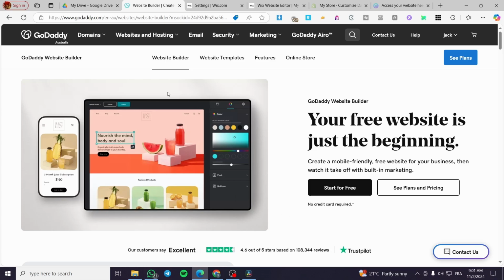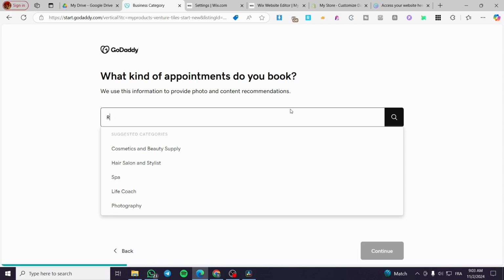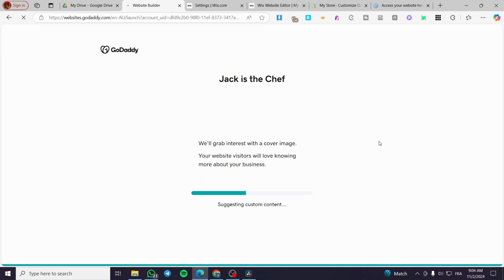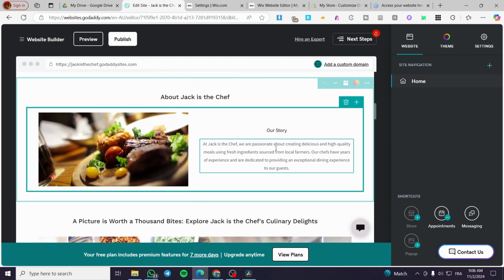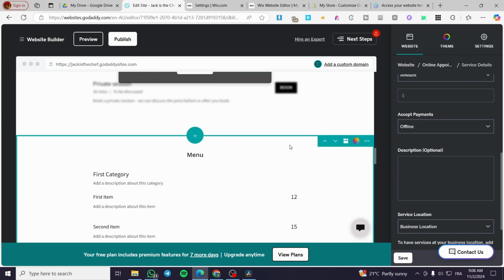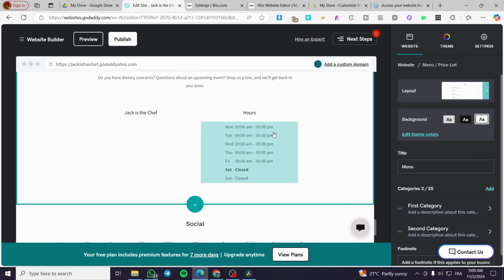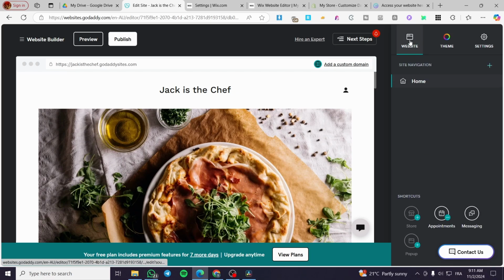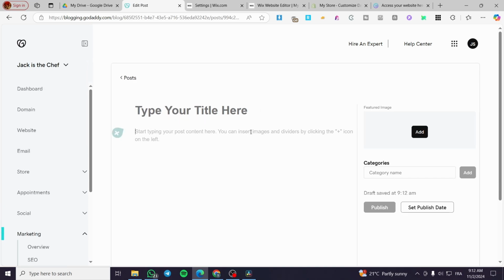How To Create a Restaurant Website in GoDaddy Website Builder | Full Tutorial 2025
If you are looking for a video about How To Create a Restaurant Website in GoDaddy Website Builder, here it is!